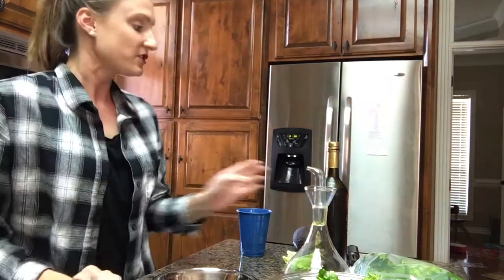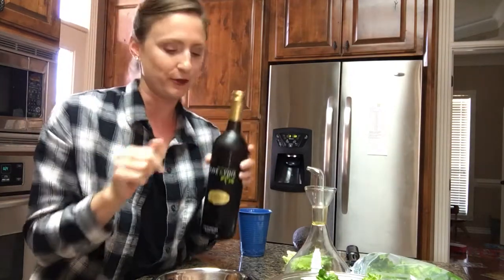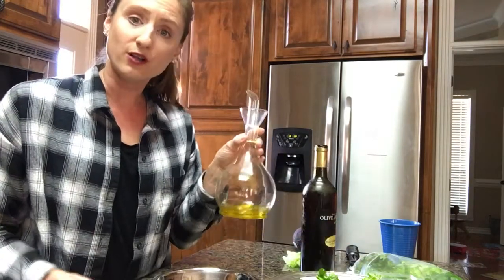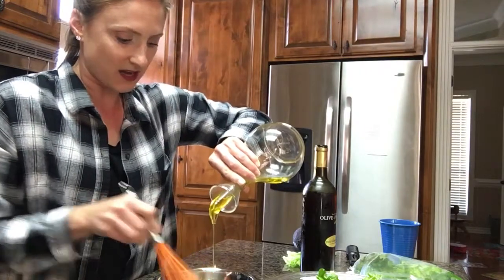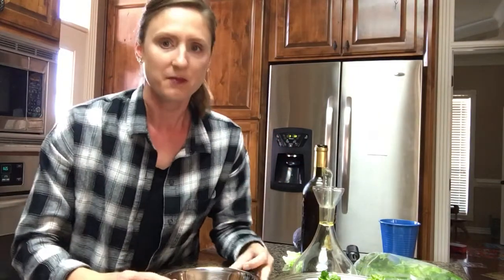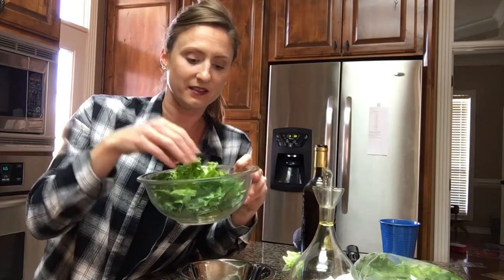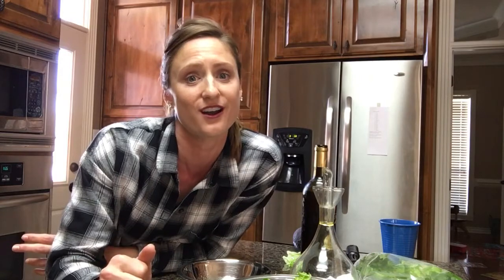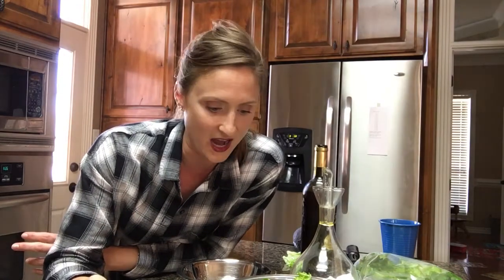Simple salad dressing. Quick and Easy Nutrition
It will take you 30 seconds to make this amazing salad dressing for a bowl of greens.

I want to give you the information you need to spend less time in the kitchen and more time with your family!

I run monthly challenges hat educate you!  We eat clean and I show you how. Full workout programs and my accountability and support group for busy women

Lose weight, Slimdown and find energy!!